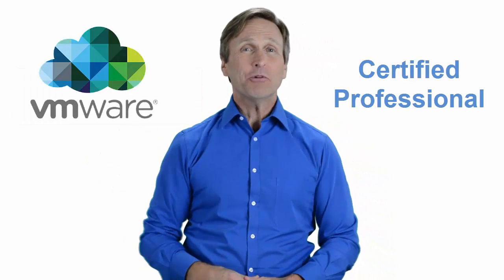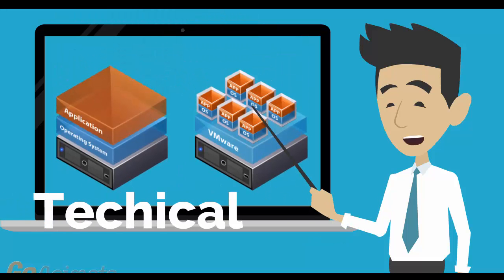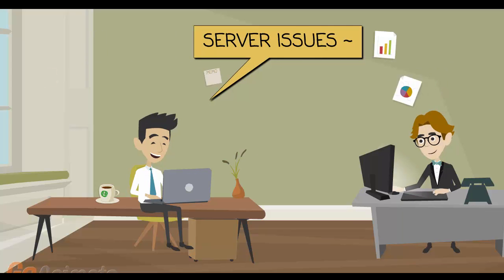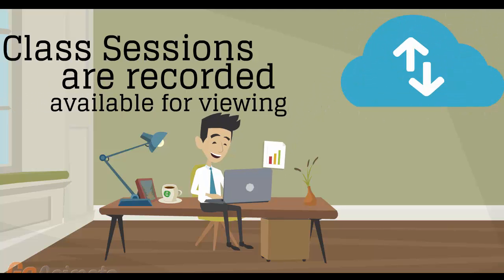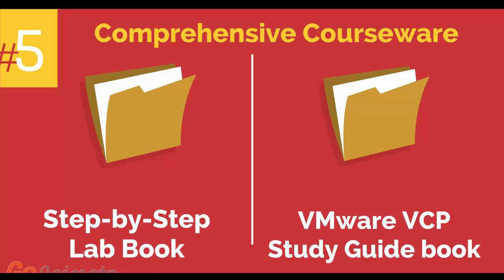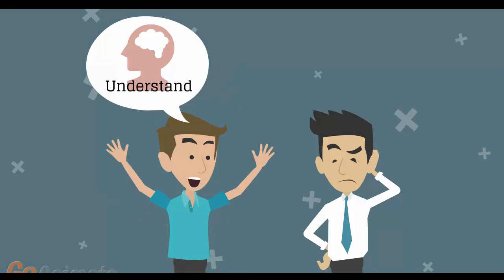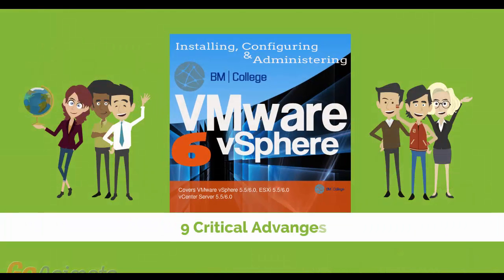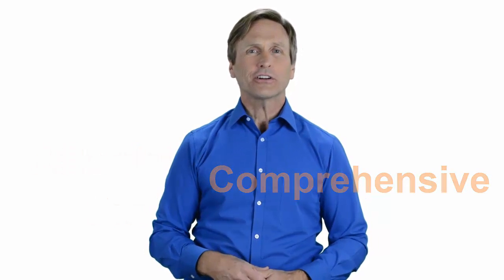vmware training Las Vegas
For those of you located in Las Vegas, Nevada and looking to become VMware Certified Professional, in this video we'll provide you with an overview of what our online VMware classes look like and you will be able to clearly understand the specifics of what you receive when registering for the ”Installing, Configuring and Administering VMware vSphere” class.

City of Las Vegas, Vegas, "Sin City", "City of Lights", "The Gambling Capital of the World, "The Entertainment Capital of the World", "Capital of Second Chances, "The Marriage Capital of the World", "The Silver City", Clark County, Nevada, Area code(s) 702 & 725, FIPS code 32-40000, GNIS feature ID 0847388

8565 S Eastern Ave, Las Vegas, NV‎